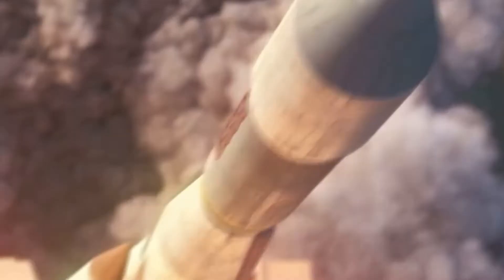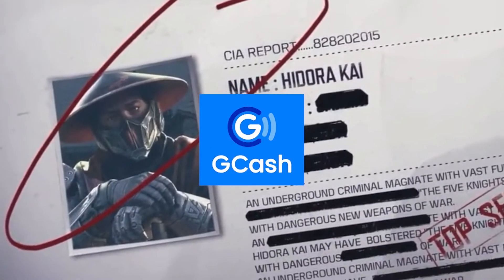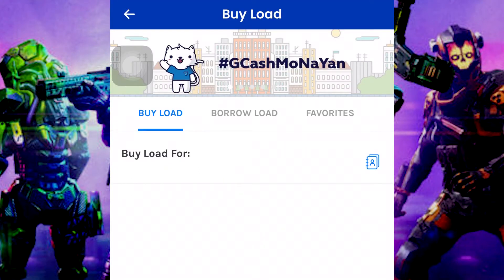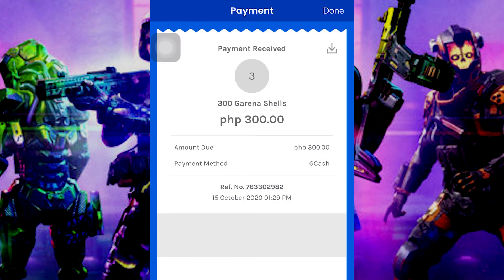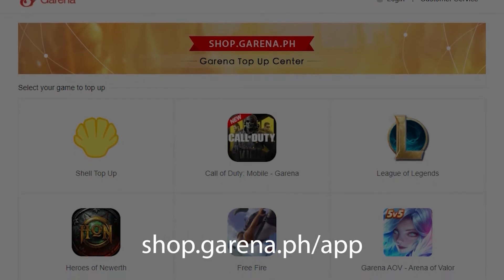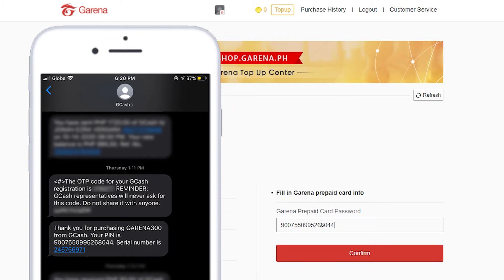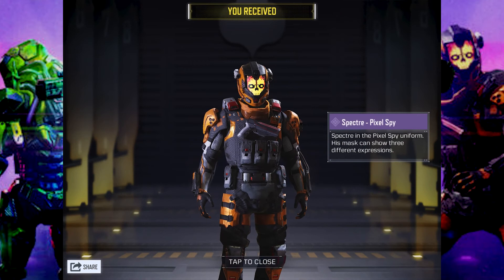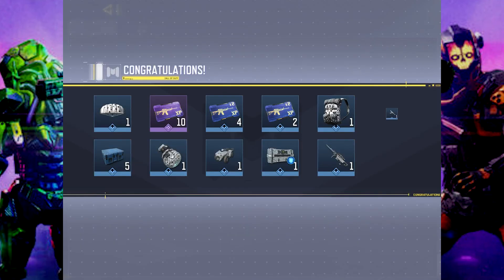HOW TO BUY BATTLE PASS - Call of Duty Mobile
On this video ill be sharing to you how to buy a season pass Call of Duty mobile, feel free to drop some questions at the comment section.